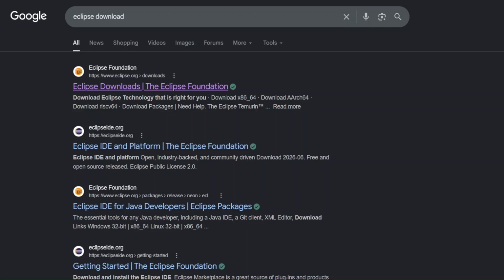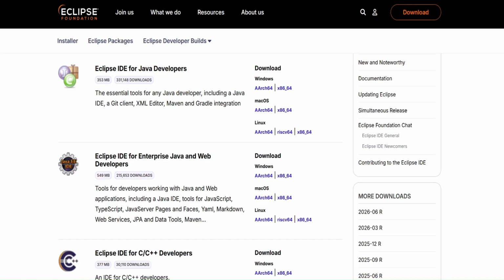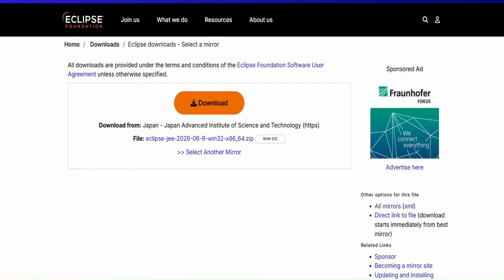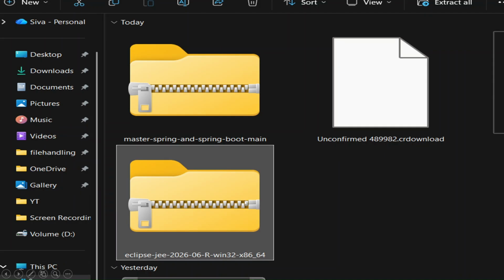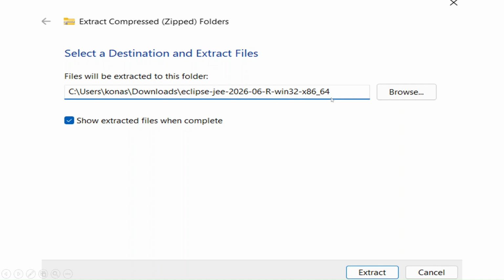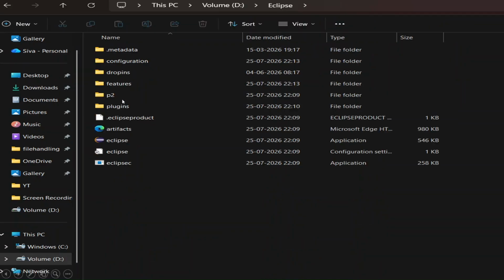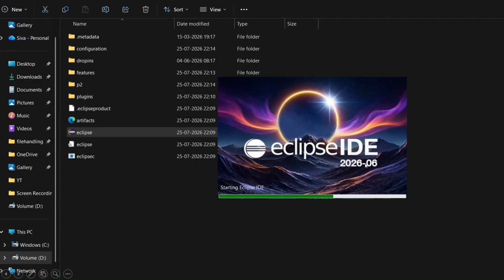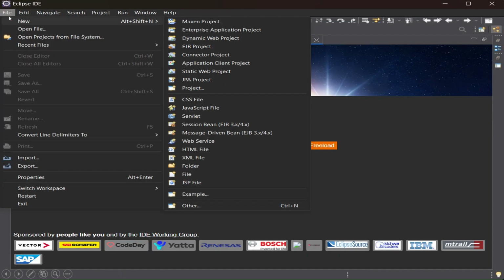How to Install Eclipse IDE in 2026 | Installing Eclipse IDE Explained Simple | Easy steps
In this video, you'll learn how to install the latest Eclipse IDE on Windows in 2026 in a simple, step-by-step manner. Whether you're a beginner starting Java programming or an experienced developer setting up a new system, this tutorial will help you install Eclipse without any confusion.

📌 In this video, you'll learn:

Download the latest Eclipse IDE
Choose the correct Eclipse package
Install Eclipse on Windows 10/11
Configure the workspace
Launch Eclipse successfully
Create your first Java project

This tutorial is perfect for students, beginners, and anyone starting their Java development journey.